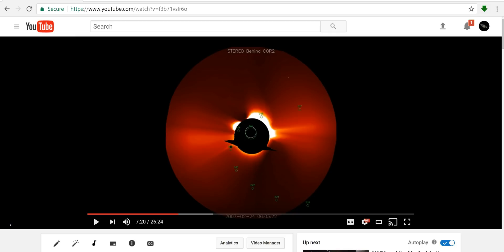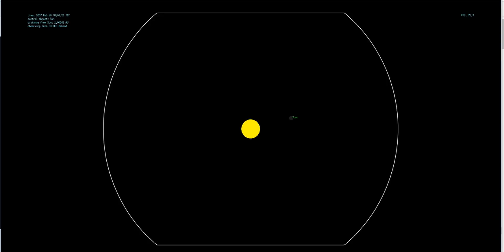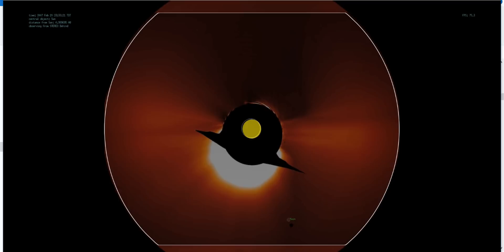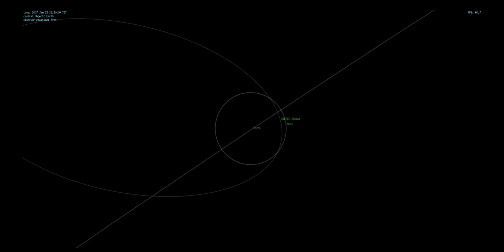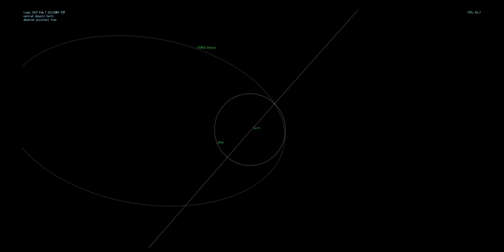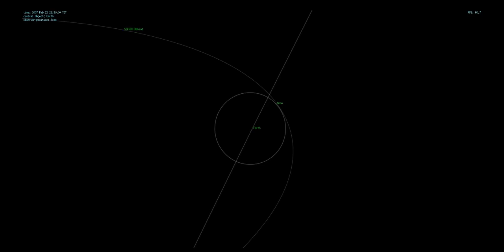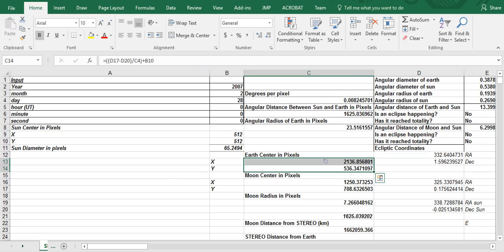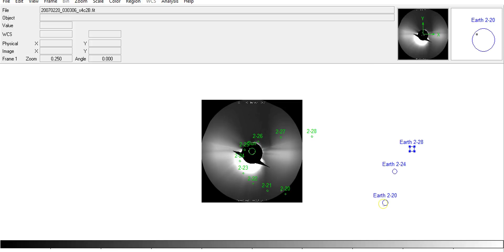STEREO Behind "Rogue Planet" Revisited